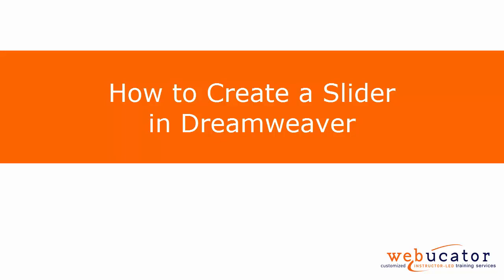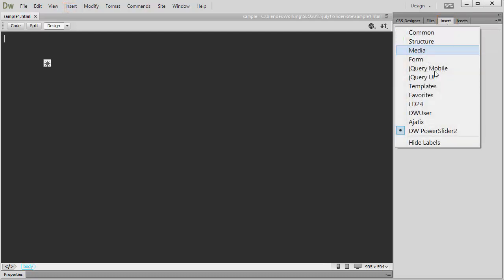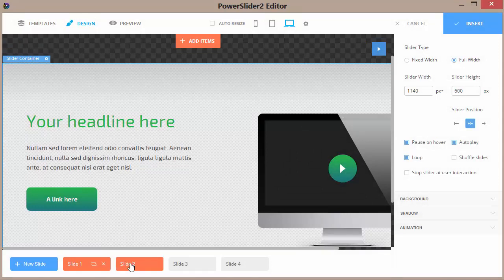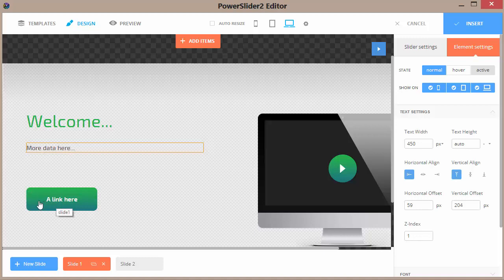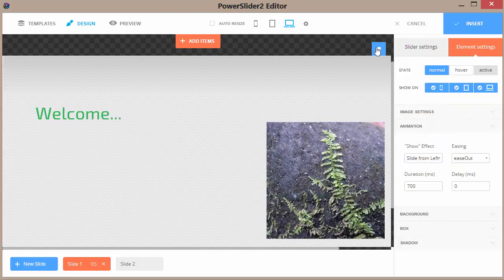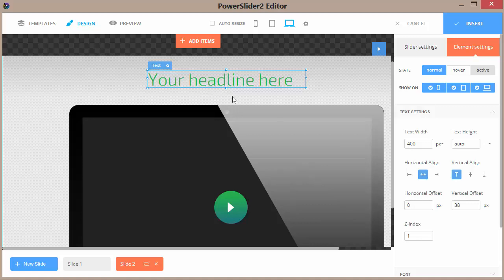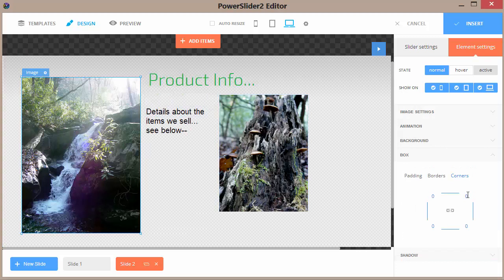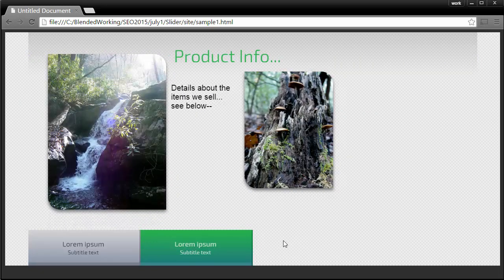How to Create a Slider in Dreamweaver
In this video, we show how to create a slider in Dreamweaver. The video was inspired by a blog post by Elena Coman